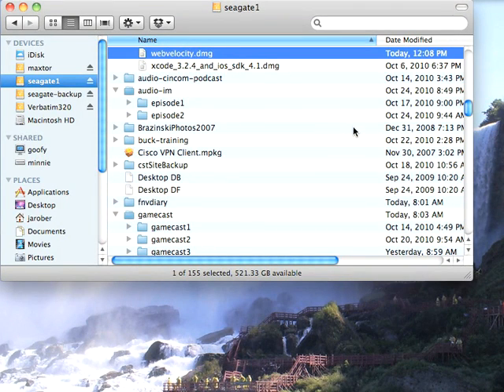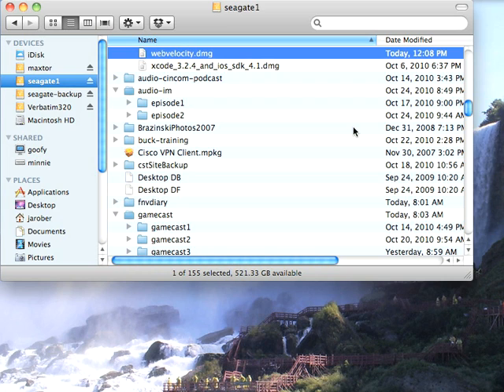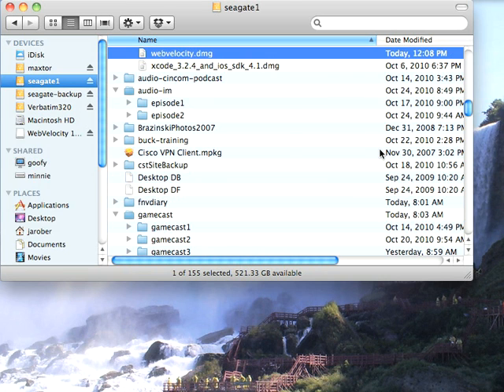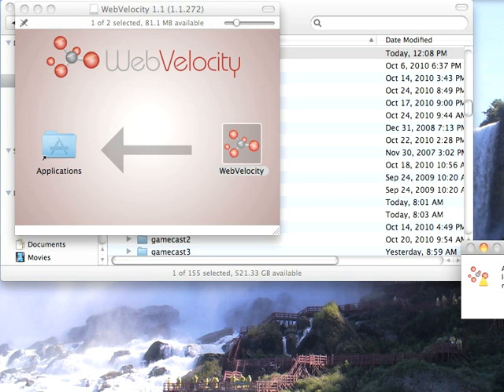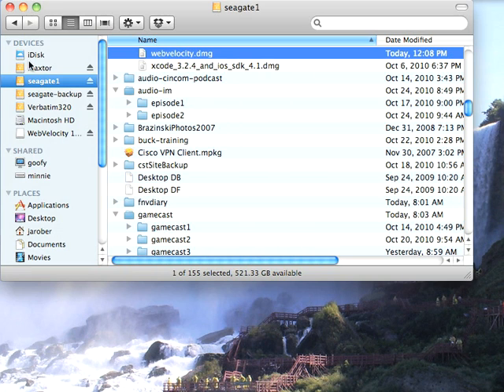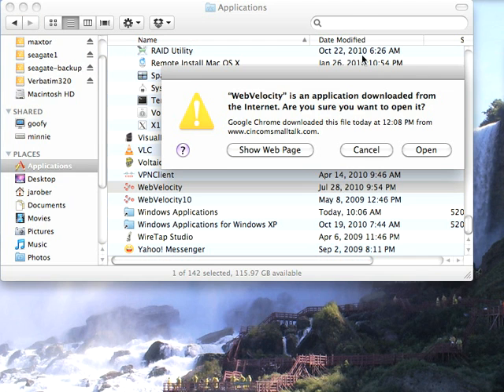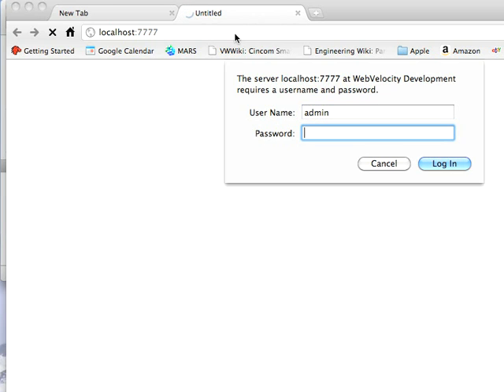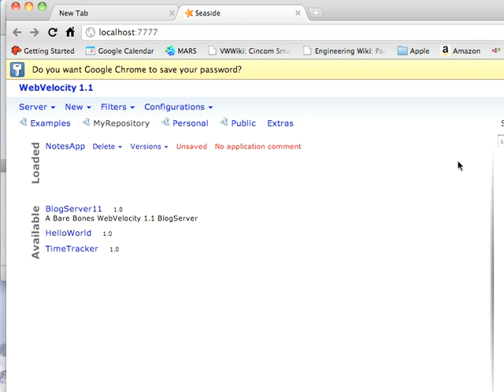Getting Started with WebVelocity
How to download and install WebVelocity, the browser based Smalltalk from Cincom